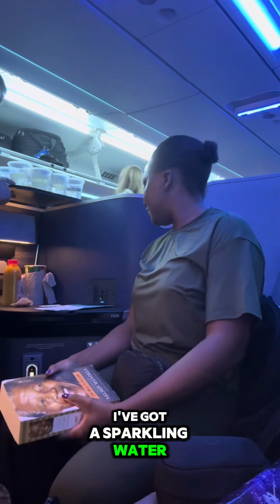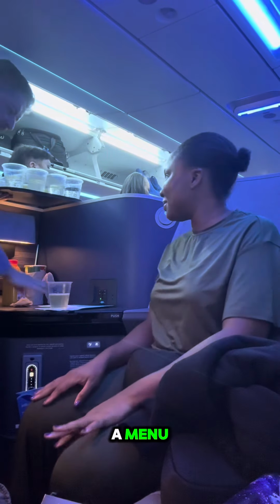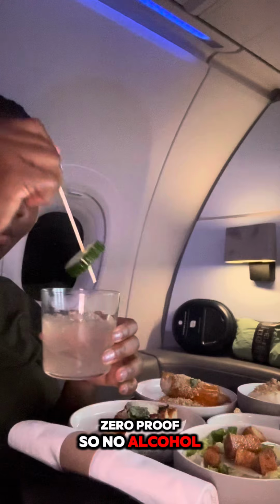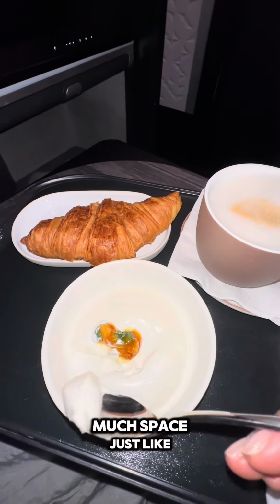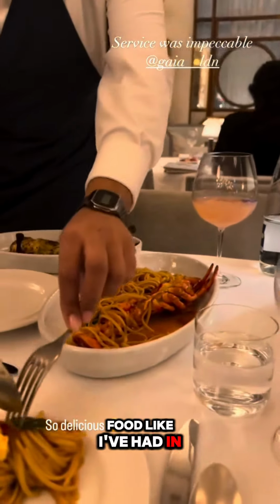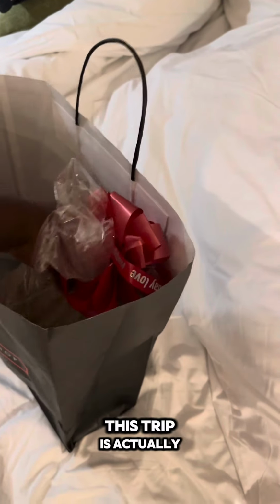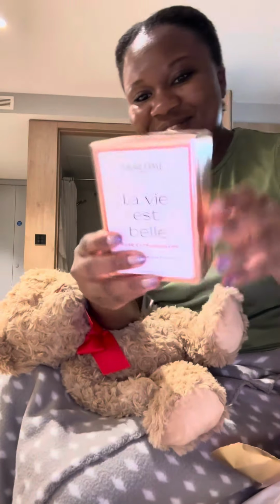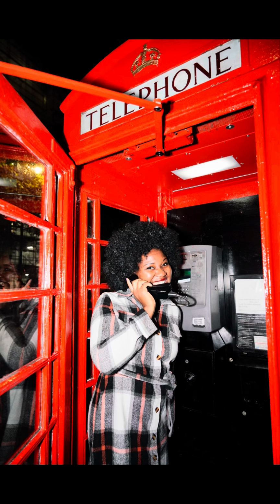6 hours of my life with JetBlue mint studio to London | Solo Trip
BUSINESS CLASS | JETBLUE | JETBLUE MINT | FIRST CLASS | JETBLUE MINT STUDIO | TRAVEL | LONDON